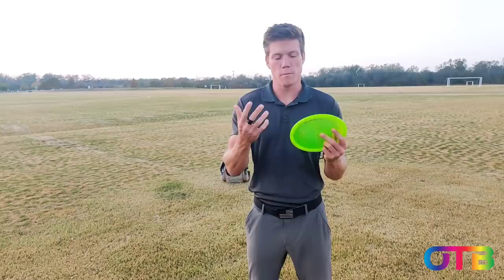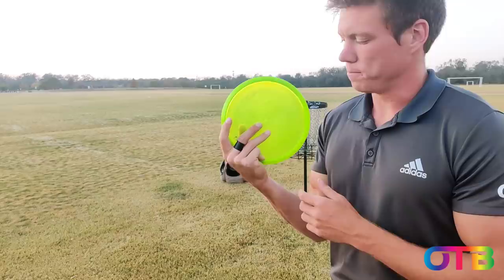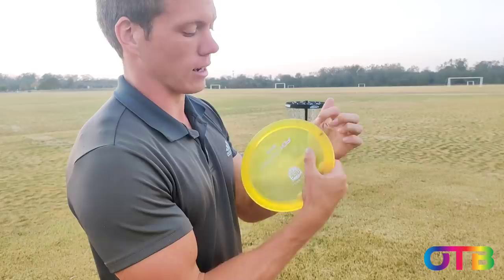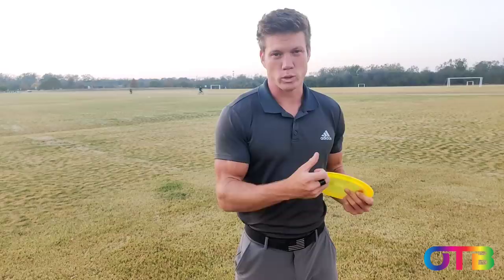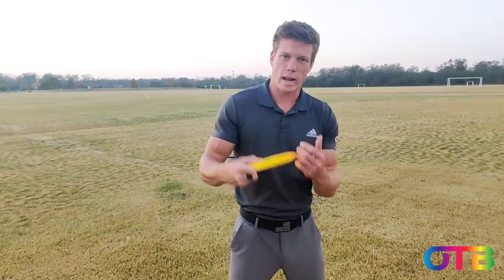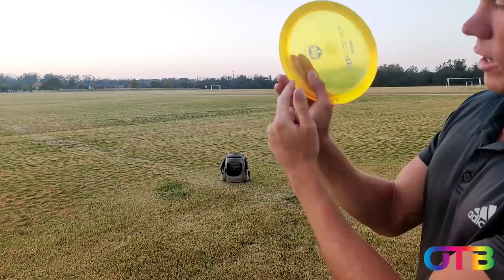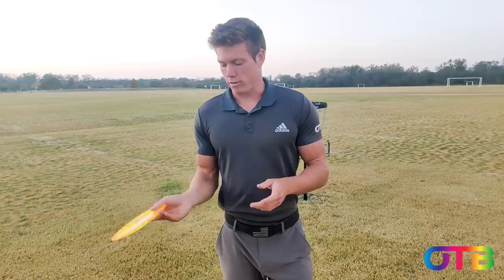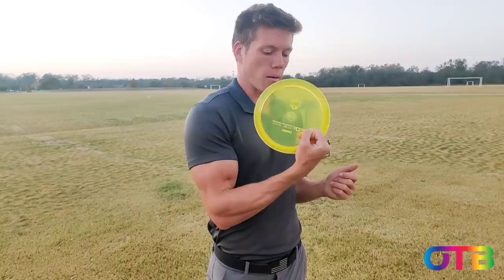Grips Tips // Clean Release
In this video I talk about grips! The grips I use and also some grips that I see others use!

"like you're holding a live bird in your hand" - comment the movie

Musician: LiQWYD